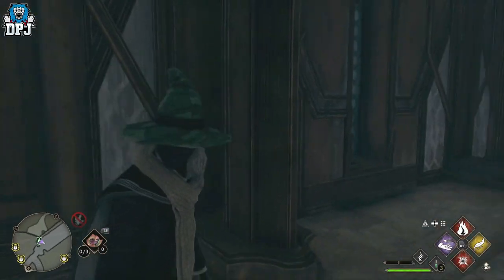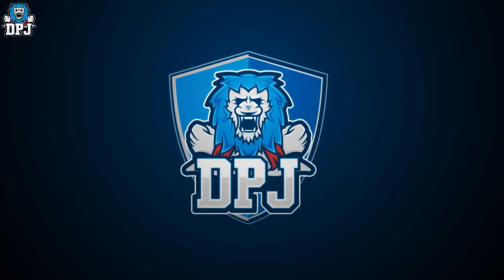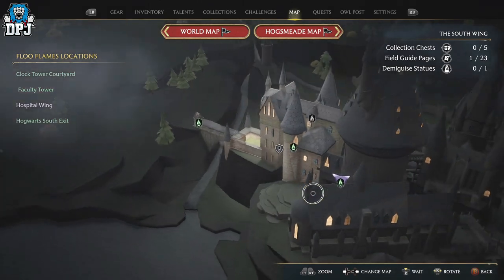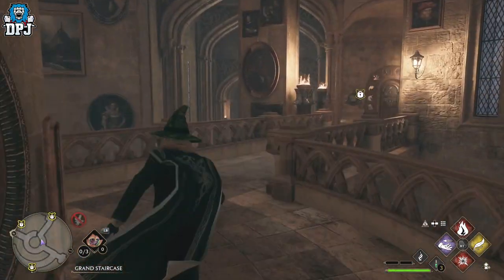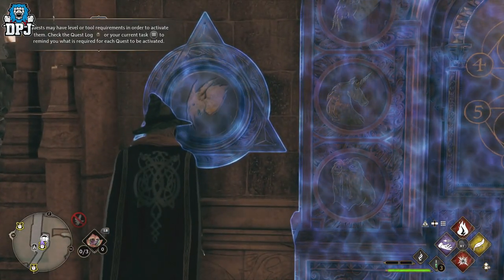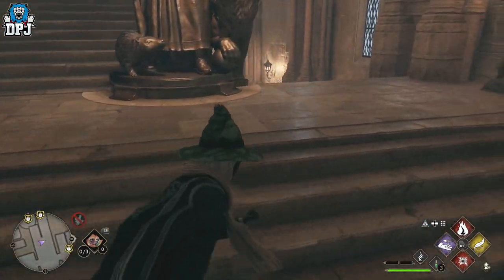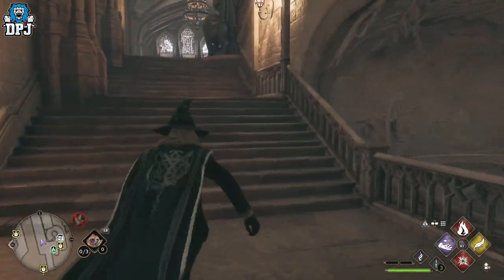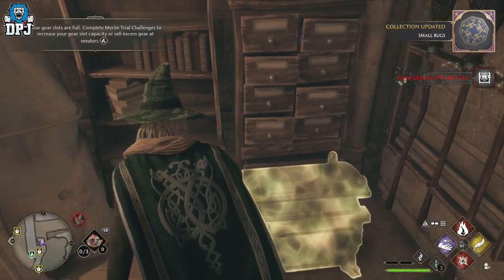Hogwarts Legacy Door Puzzle SOLVED! - Faculty Tower Secret Room - How To Unlock - Faculty Room Guide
How to unlock the locked secret door within the Faculty Tower in Hogwarts Legacy.